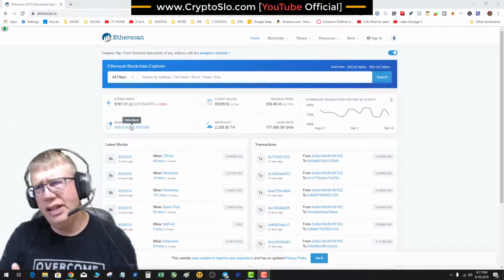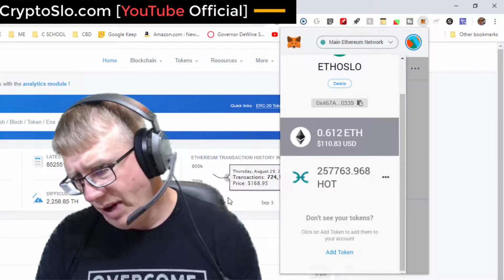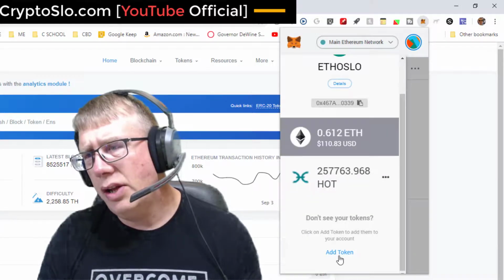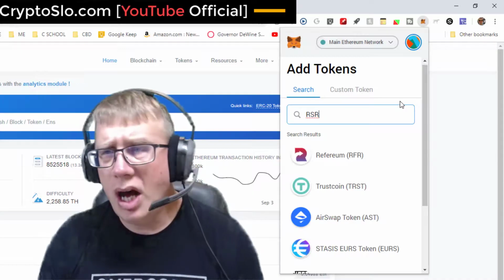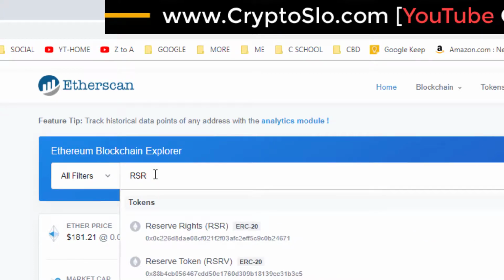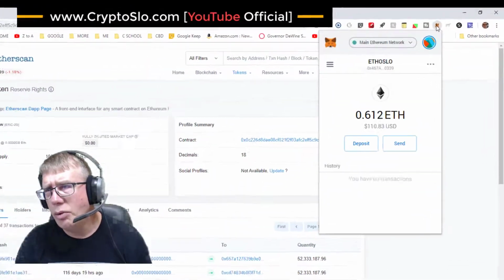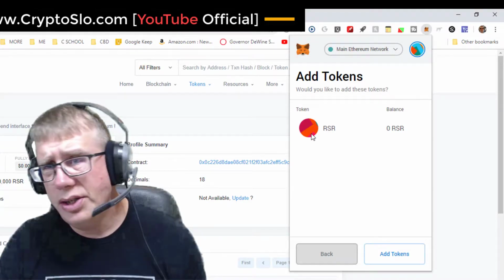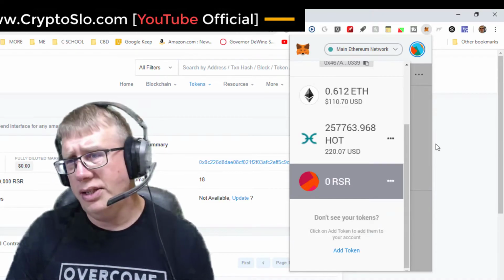Add a Custom Token to MetaMask Ethereum Chrome Wallet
Add a Custom Token to MetaMask Ethereum Chrome Wallet.  By default Metamask will not show all your tokens so you may need to add a custom one.  You will need the contract address of the token you want to add.

CryptoSlo TRC-10 Token:  This video will show you how to add a custom token to your Ethereum MetaMask Wallet.  This is necessary if want your custom ERC-20 tokens to show up.

👕👕👕 Crypto Gear 👕👕👕
► RedBubble Gear Give $10.